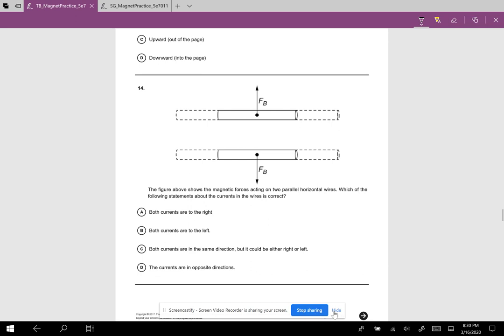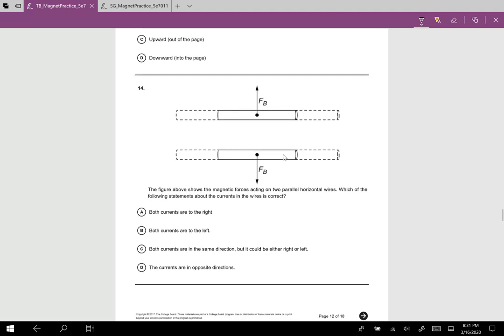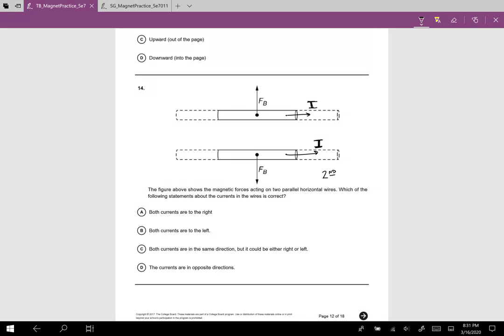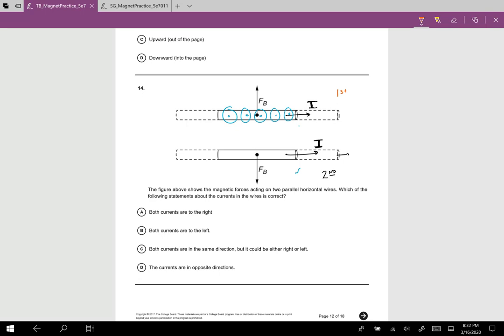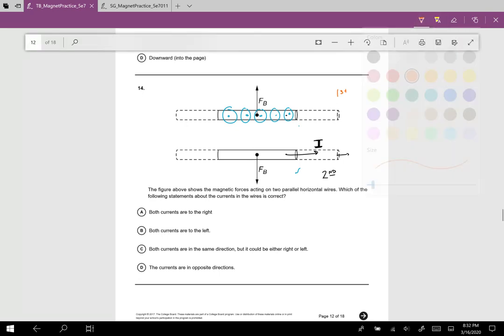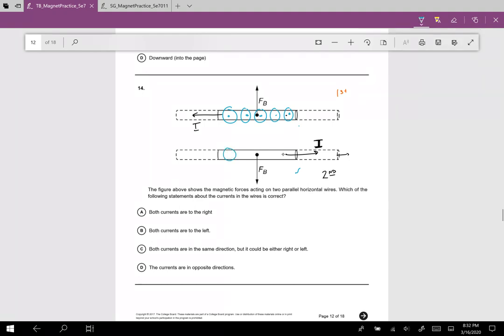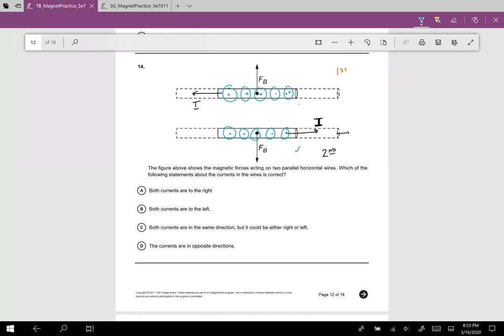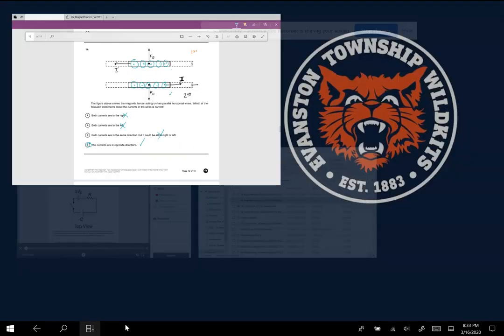Magnet Practice: Question 14